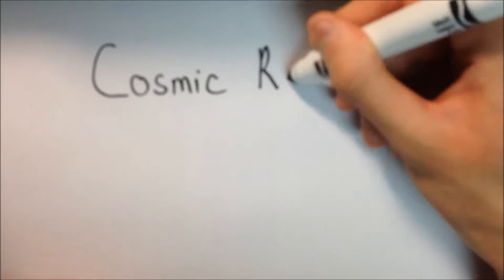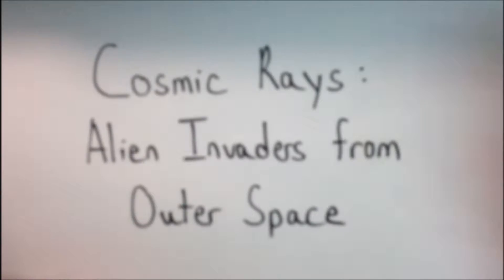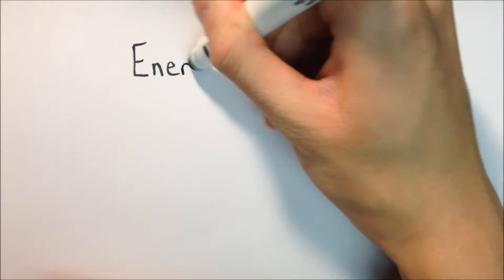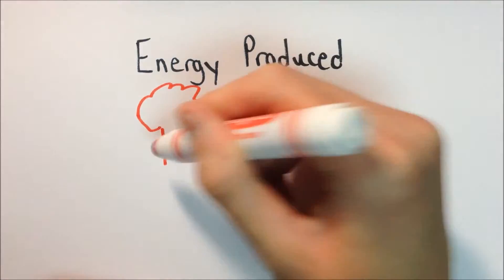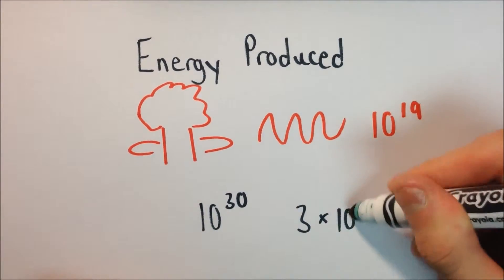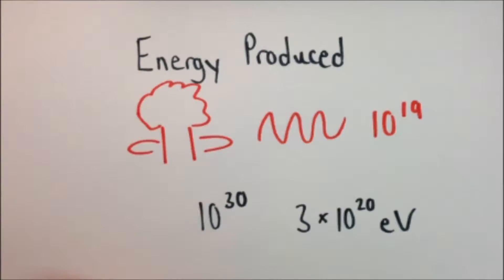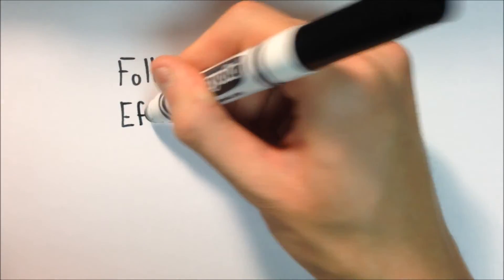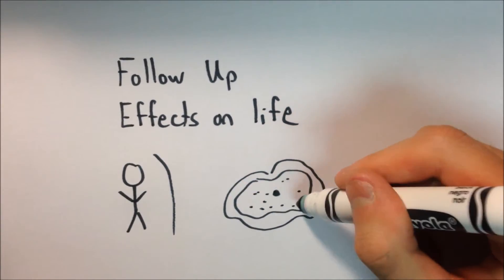Physics EC Video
Extra Credit video for physics 2